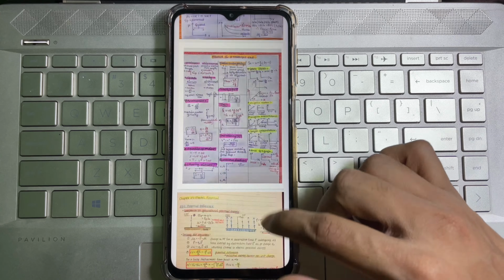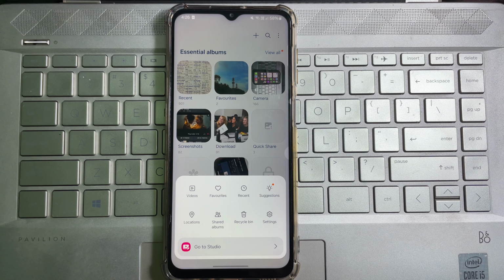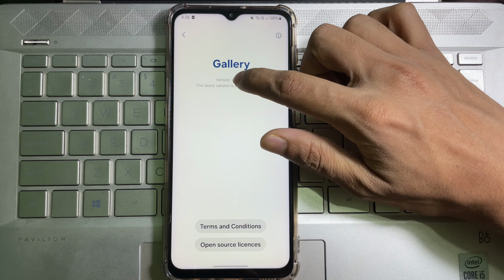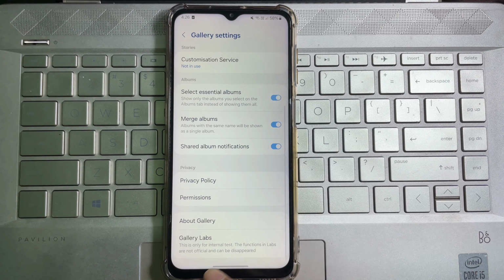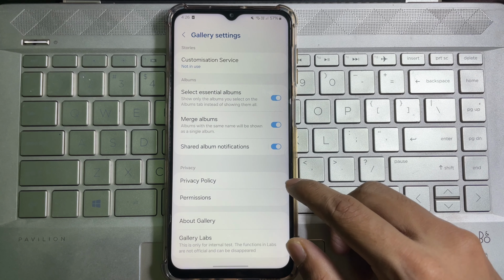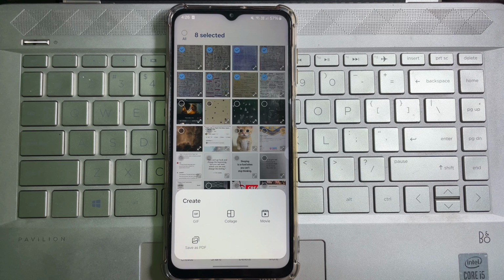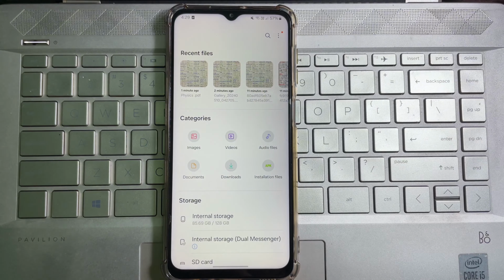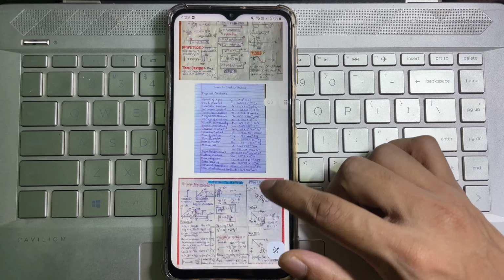How to Create PDF File on Samsung mobile [without any third party apps]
How to Create PDF File on Samsung mobile??

Here's how to create a PDF using Samsung Gallery Labs:

Enabling Gallery Labs:

Open the Gallery app on your Samsung phone.
Tap the three dots in the bottom right corner.
Scroll down and tap on "About gallery."
Quickly tap the version number 7-8 times. You'll see a message saying "Gallery Labs has been enabled."
Creating a PDF:

Open the Gallery app again (it might be best to close and reopen the app for the changes to take effect).
Select the photo you want to convert to PDF (or multiple photos if you want them in a single PDF).
Long press on the selected photo(s).
Tap on "Create" at the bottom menu.
Choose "Save as PDF" from the options.
Additional Options:

You can choose the order of photos in the PDF (default or reverse).
The generated PDF will be saved in your Downloads folder by default. You can access it using the My Files app.
Things to Keep in Mind:

This feature might not be available on all Samsung devices or with older versions of One UI.
If you don't see the "Save as PDF" option after enabling Gallery Labs, try restarting the Gallery app.